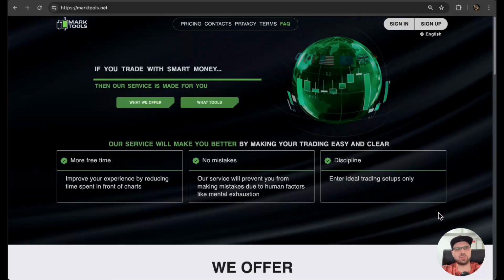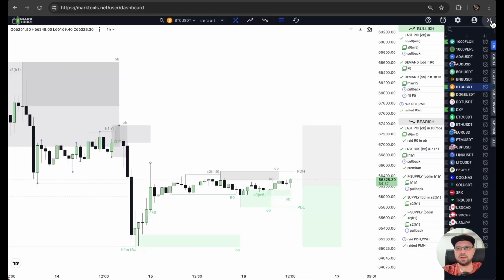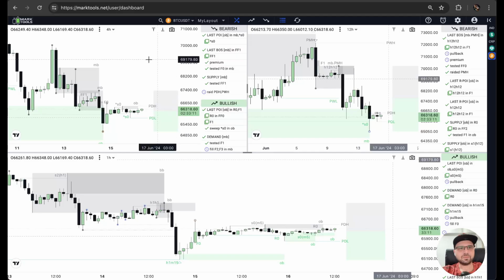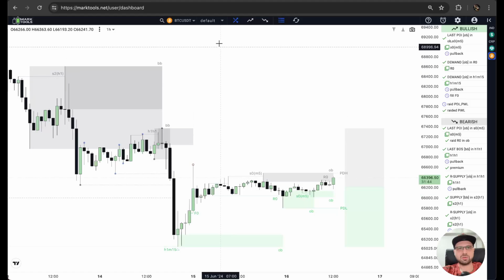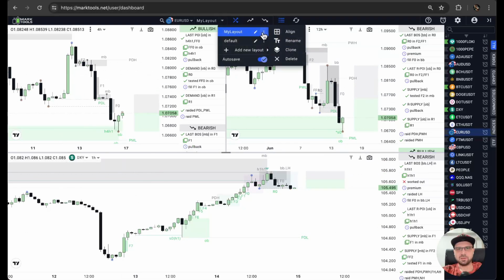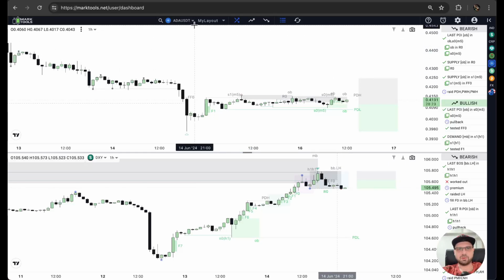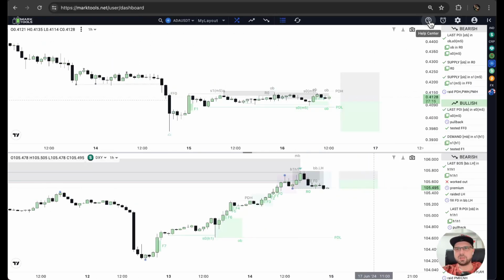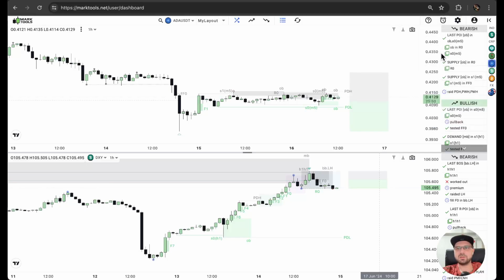MarkTools Get Started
Takes you through the process of signing up and introducing user interface and components concept